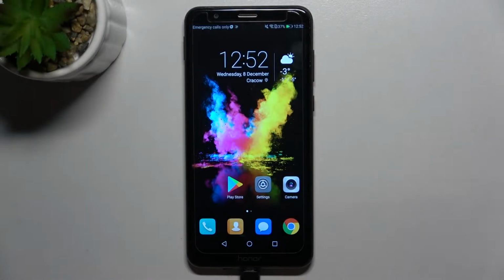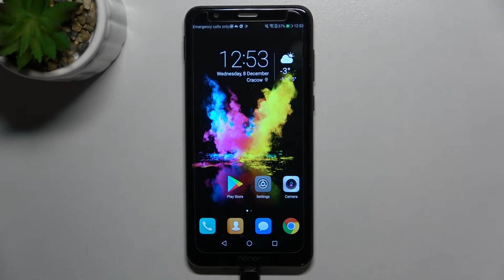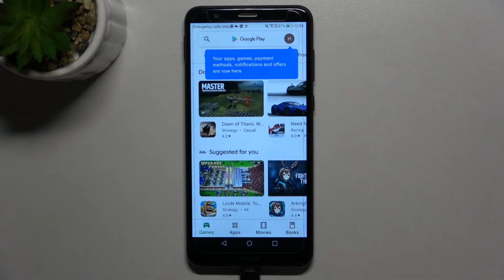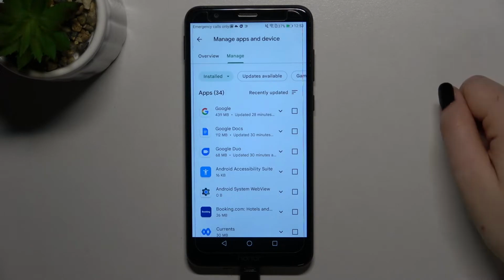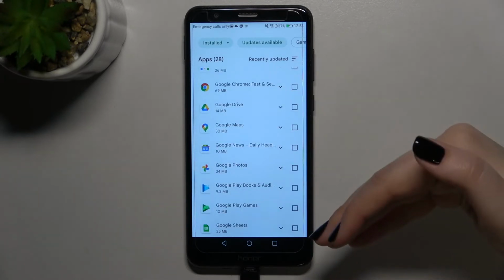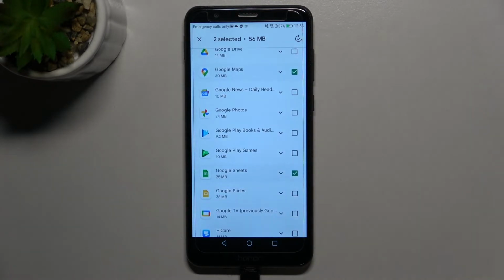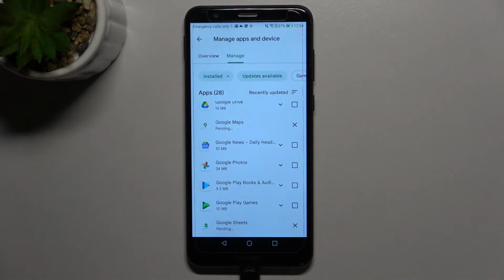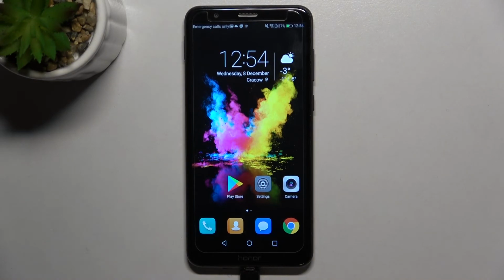How to Update Apps on HONOR 7X – Locate Apps Update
Find out more info about HONOR 7X:
Have trouble updating and installing apps on your HONOR 7X? This video shows you how to find and install updates in the Google Play Store and how to find the proper settings. All updates can be installed at once, or you can choose which apps to install. Follow all shown steps and stay up-to-date with your Honor device. Visit our HardReset.info YT channel and discover many useful tutorials for HONOR 7X.

How to check for apps updates in HONOR 7X? How to update apps in HONOR 7X? How to stay up to date with HONOR 7X? How to find apps updates in HONOR 7X?